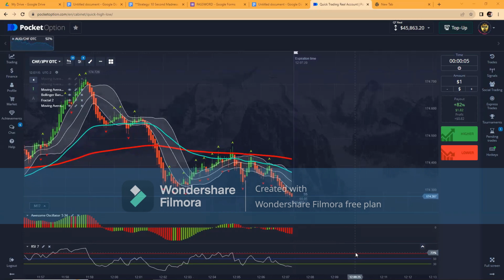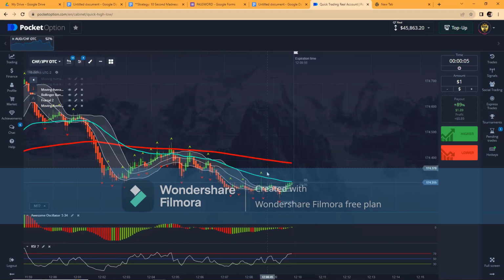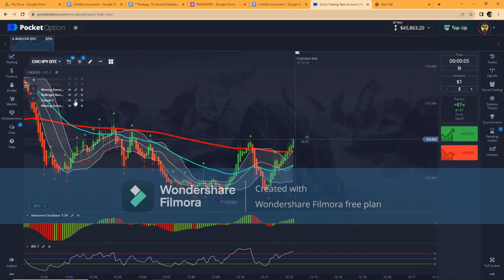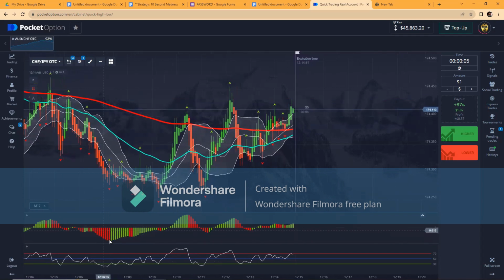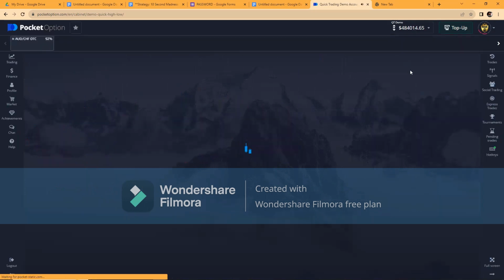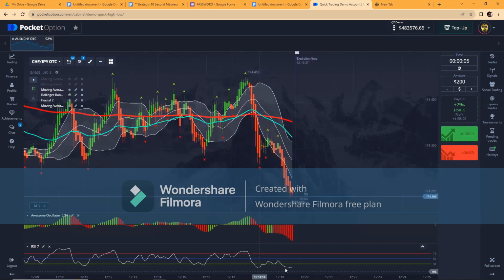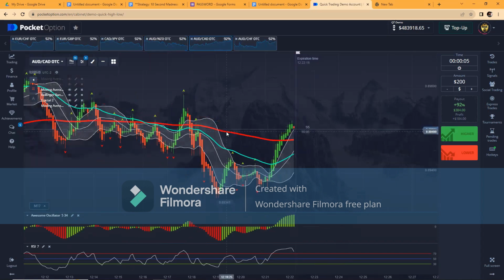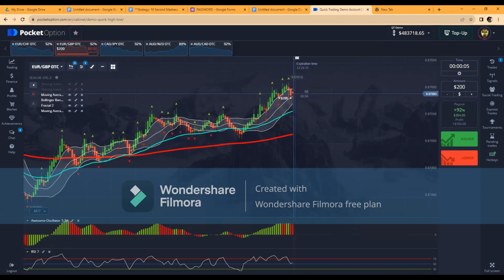5-Second Monster Strategy Tut!"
🚀 Unleash the Power of Speed Trading! 🚀

Are you ready to take your trading game to the next level? 📈💰

In this video, we dive deep into the "15-Second Monster Strategy" – a lightning-fast approach to trading that's all about seizing quick opportunities for big gains. Watch closely as we break down the strategy, step by step, so you can understand the mechanics behind its success.

🔥 What You'll Discover:
- How to spot the ideal setup in just seconds.
- Why speed matters in today's fast-paced market.
- Real-time demonstrations of successful 15-second trades.
- Key indicators and insights that drive our strategy.
- Proven track record: See past trades and their outcomes.

💡 But remember, while the potential for profit is exciting, trading carries risks. Our aim is to educate and empower you with knowledge. Always conduct thorough research and consider your risk tolerance before making any trades.

📚 Ready to dive in? Our goal is to help you become a more informed and confident trader.

🎯 Unlock the Full Potential of the 15-Second Monster Strategy! 🎯

Re